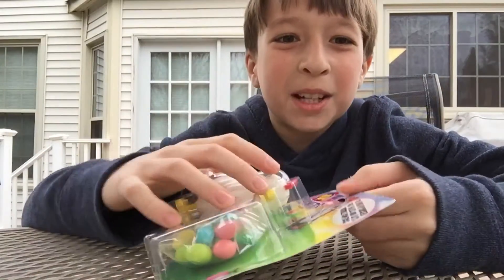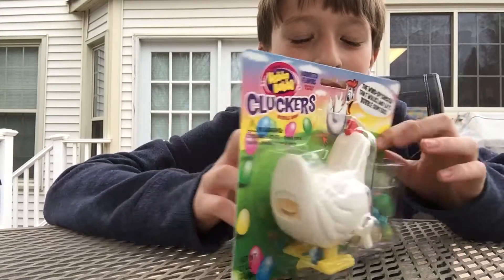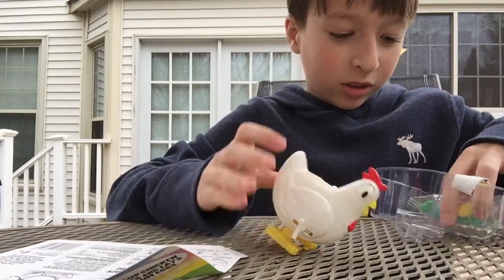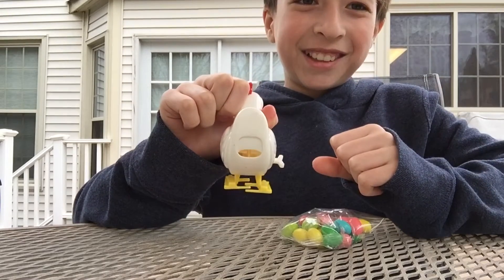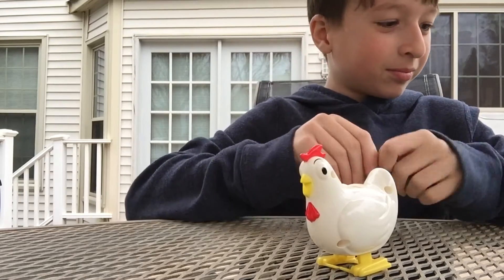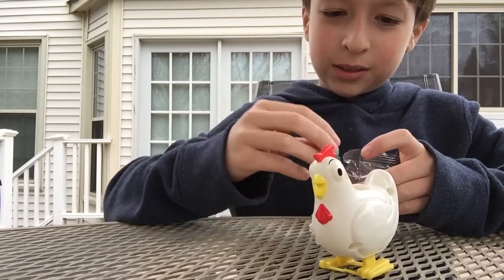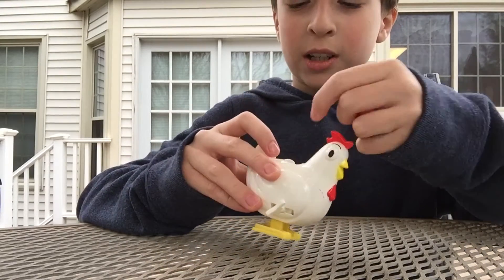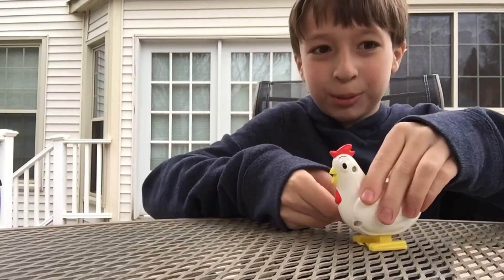Chicken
I opened up this pooping chicken thing today. It poops out bubble gum. You can also put other candys in it like m&m's or skittles.